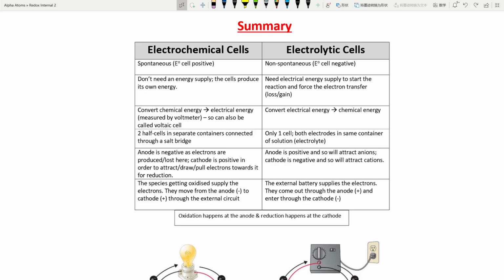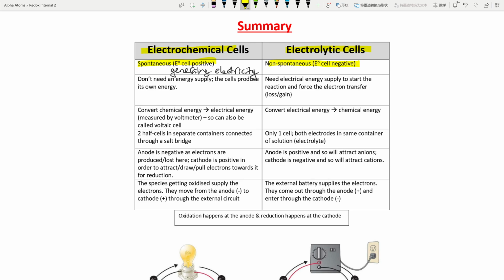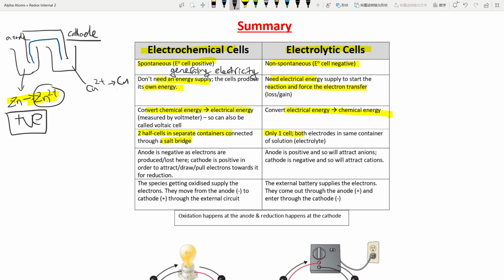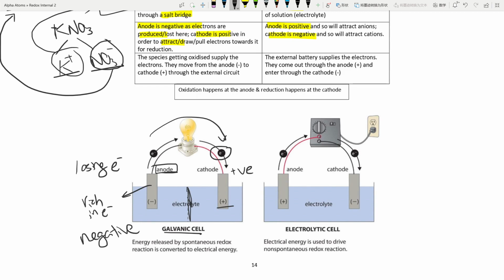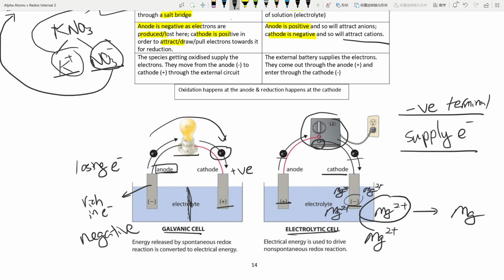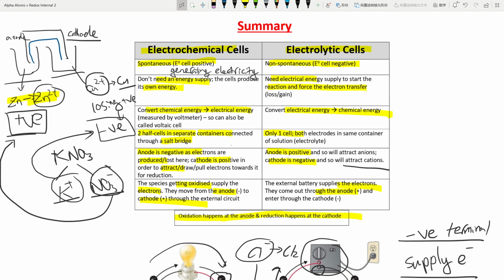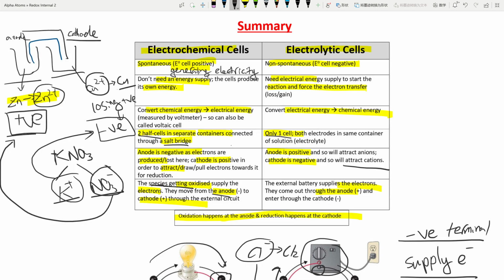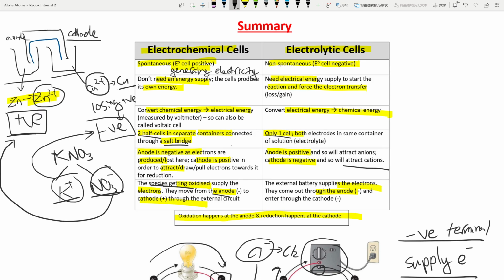NCEA L3 Redox Chemistry 3.7: Comparing electrochemical and electrolytic cells